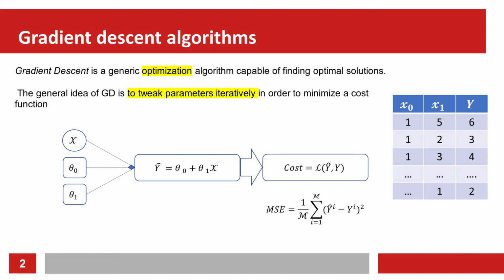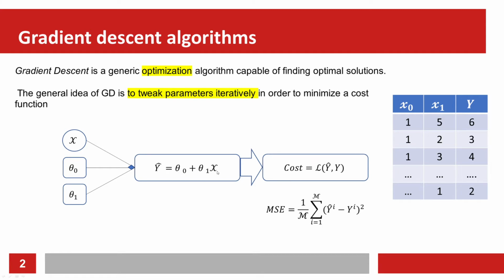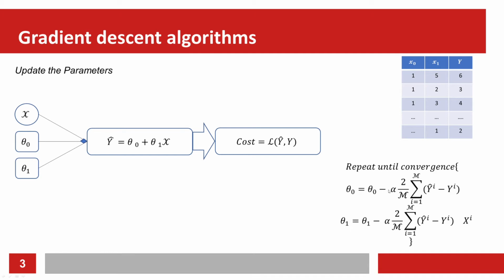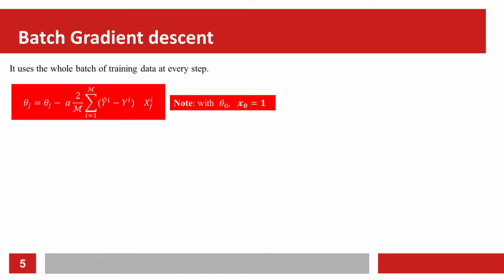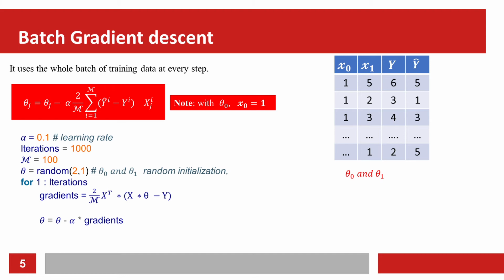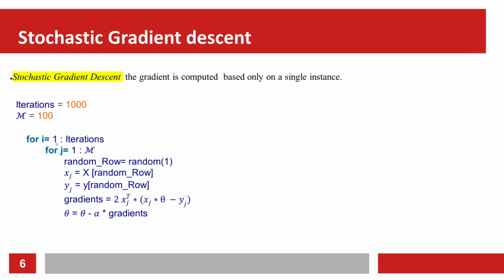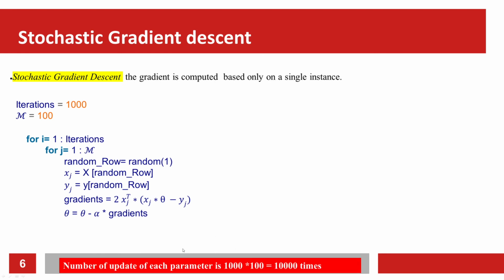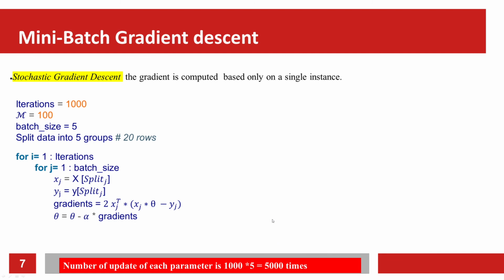Simple Explained: Gradient Descent algorithms